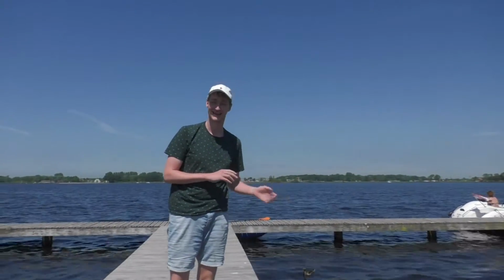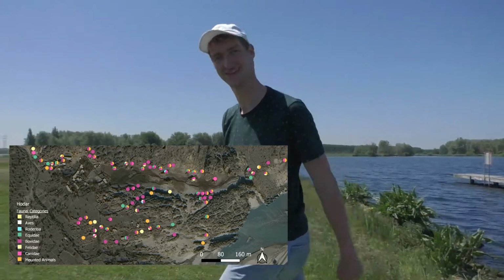Karakorum Vlog Part 3: Zoomorphic Rock Art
Join our team in this five-part Vlog series for a brief (and fun) introduction to our Karakorum Project 2021. Learn more about Buddhist iconography and stupas (old and new), the many different animal species of the Karakorum, and the games that ancient travellers played on their journeys. We hope you enjoy the videos and that they raise your interest in our ongoing work.

In this third  entry of the series, Zooarchaeologist  Mike Kneppers explains about the contexts and relevance of animal carvings (zoomorphic rock art) in the Karakorum, including new discoveries about distribution patterns.